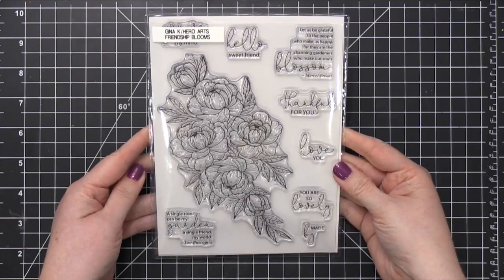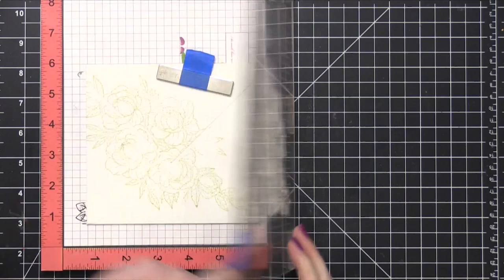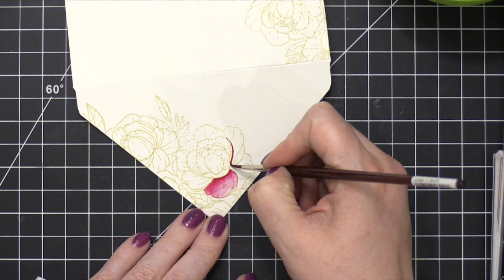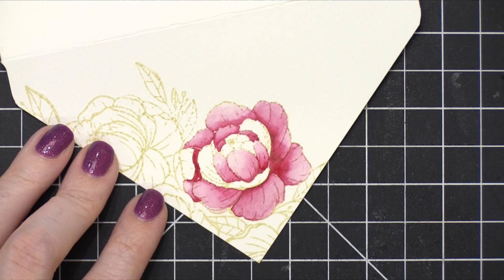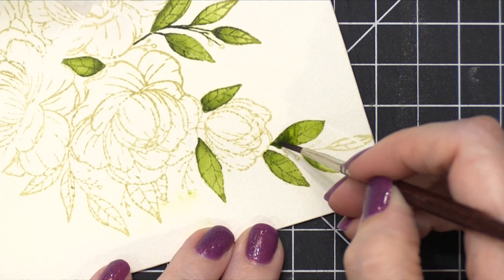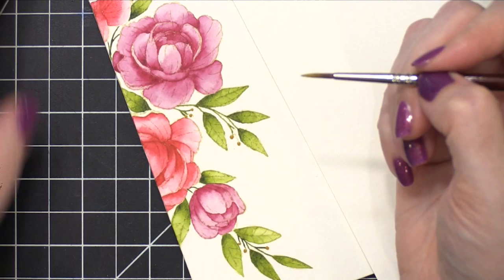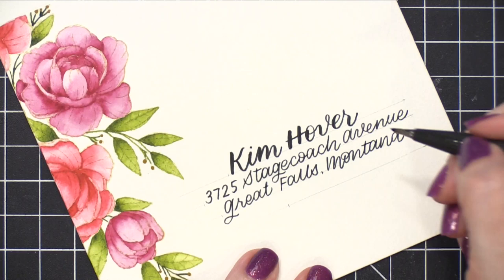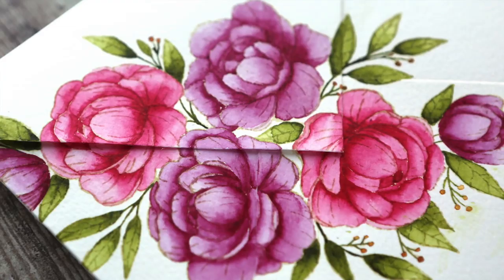Watercolor Floral Envelope (No-Line Watercoloring)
Watercoloring flowers on an envelope.

Happy Friday, all! Today's video is part of a blog hop introducing the latest collaboration stamp set from Hero Arts. The new stamp set is with Gina K Designs and it's gorgeous! The Friendship Blooms stamp set has the most beautiful flowers!

I decided to create an envelope using the large floral image in the stamp set. Since I planned to watercolor the image, I first created my own envelope out of 90 lb. watercolor paper (which folds easier than heavier watercolor paper) and an envelope punch board from We R Memory Keepers.

• Canson Watercolor Paper, 90 lb.

• Tim Holtz Distress Mini Ink Pad in Antique Linen

• Pentel Fude Touch Sign Pens

• Pentel Fude Touch Sign Pen, Gray

MAILING ADDRESS (updated February 2021):
Kristina Werner
1878 W 12600 S
Box 509
UNITED STATES